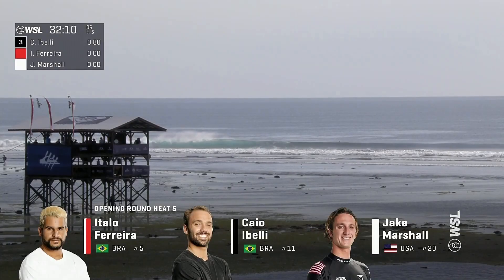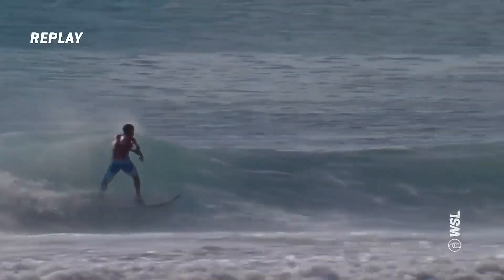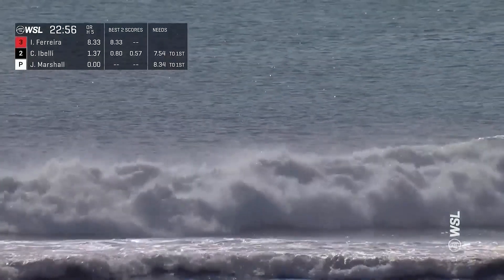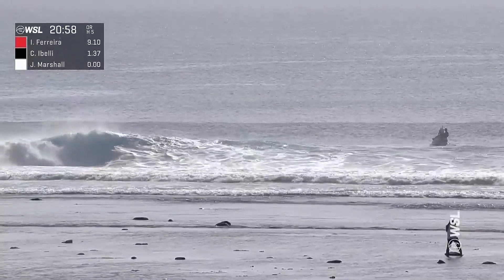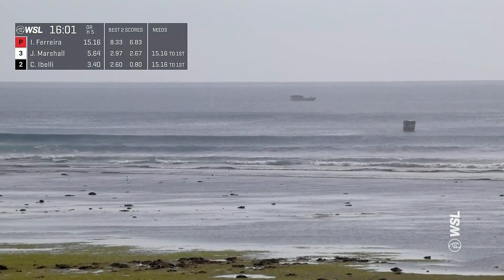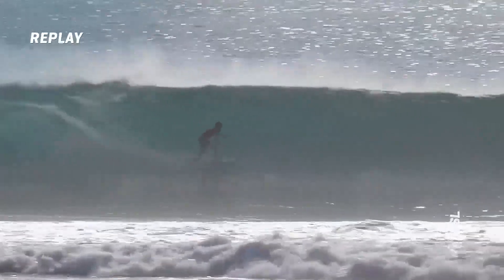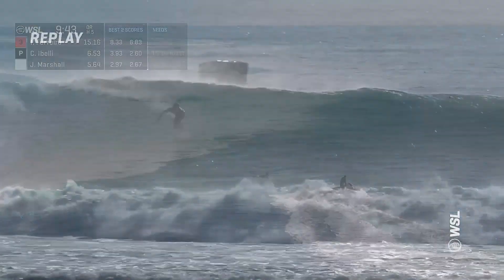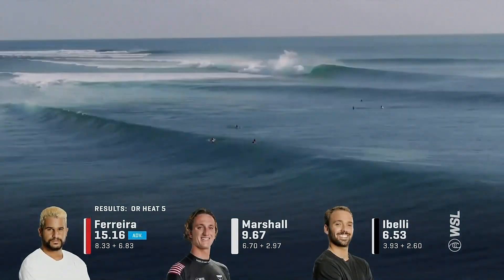Italo Ferreira x Caio Ibelli x Jake Marshall - Opening Round - Quiksilver Pro G-Land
Confira os melhores momentos da bateria de Opening Round do Quiksilver Pro G-Land que contou com os brasileiros Italo Ferreira e Caio Ibelli contra o americano Jake Marshall.

Italo avançou diretamente para as oitavas de final, enquanto Caio e Marshall disputarão o Elimination Round.

Italo Ferreira: 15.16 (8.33 + 6.83)
Jake Marshall: 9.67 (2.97 + 6.70)
Caio Ibelli: 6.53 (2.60 + 3.93)

Assista toda ação do surfe com os melhores surfistas do mundo nas melhores ondas do mundo. Baterias sob demanda, melhores momentos de eventos e entrevistas exclusivas, tudo aqui no canal da WSL Brasil no YouTube.